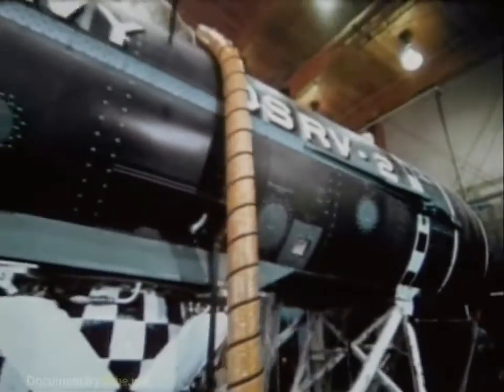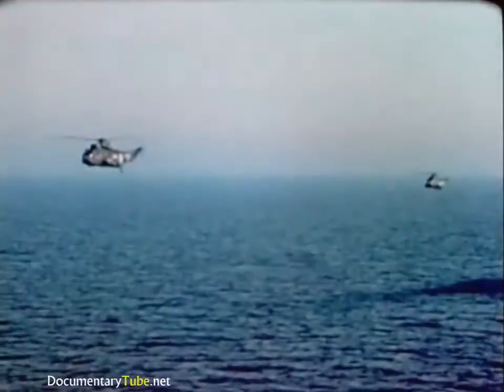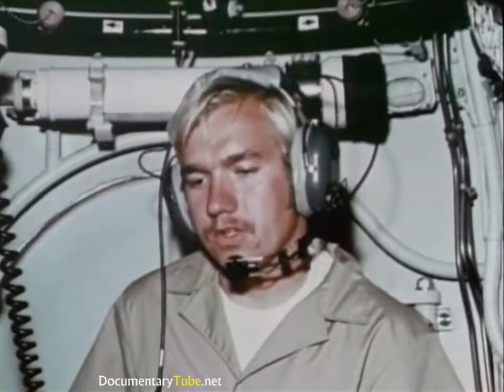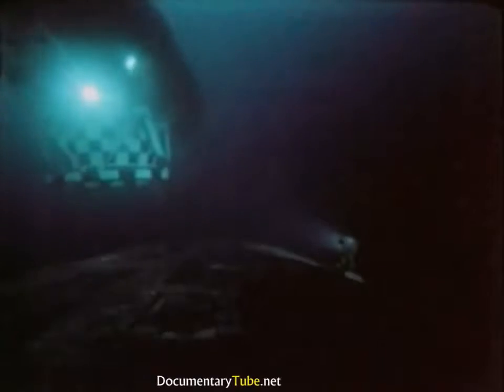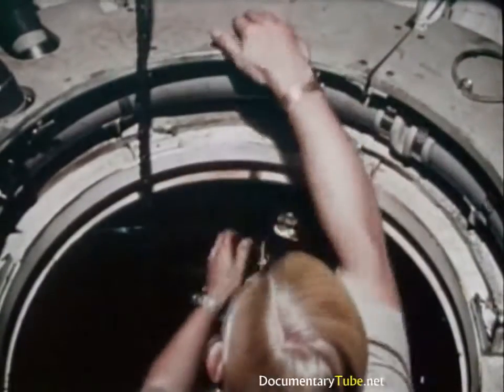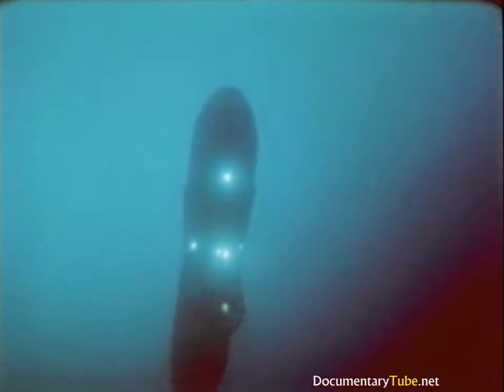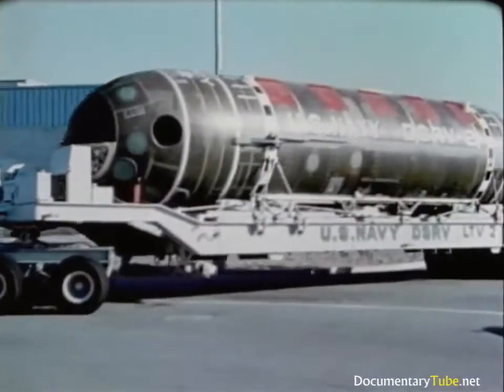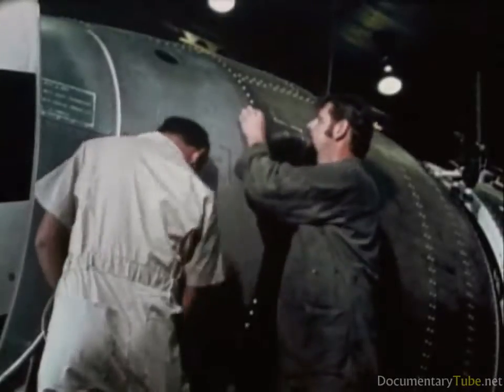Free Documentaries Online | The Deepest Water Submarines (720p)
This shows researchers and engineers operating a prototype during testing with explanations on purpose and technical background.